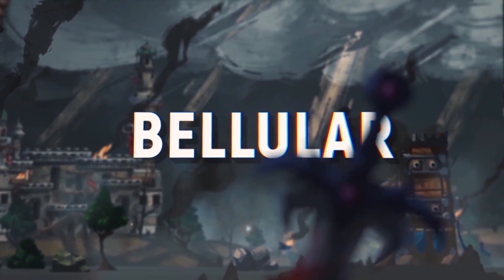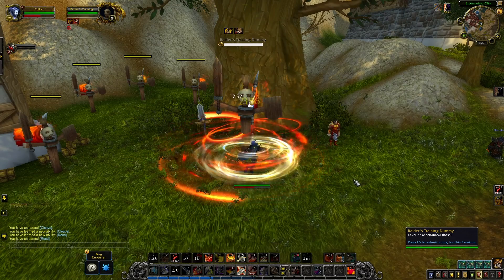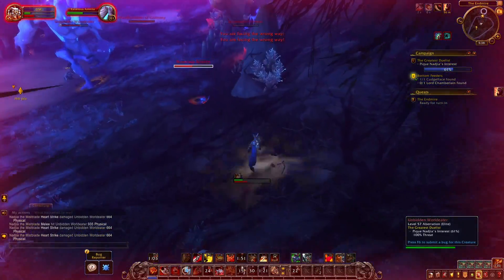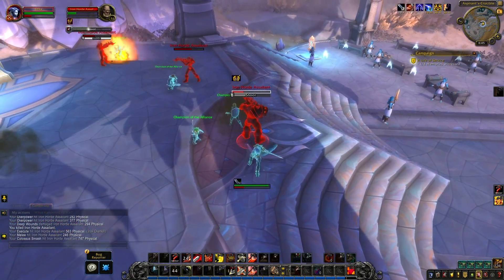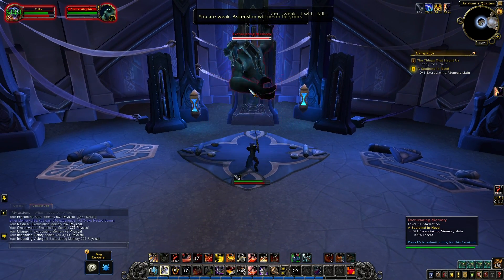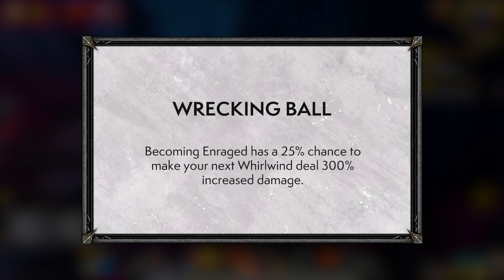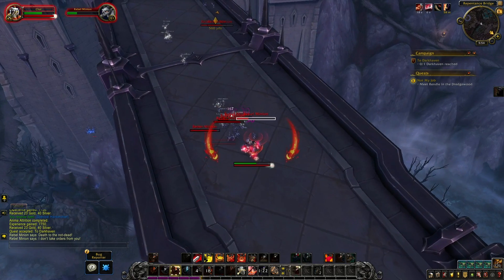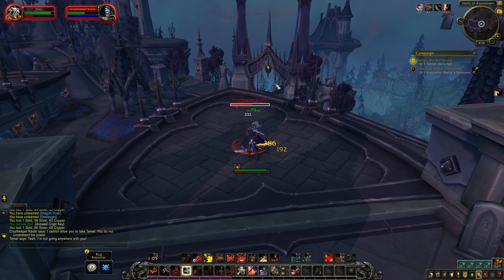BIG POTENTIAL! Warrior DPS Shadowlands Alpha Preview: Arms & Fury - Is This Enough?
The Warrior has a fun clear-cut fantasy, but not everything lines up - the changes are a good step, but they have simple issues that yet remain.